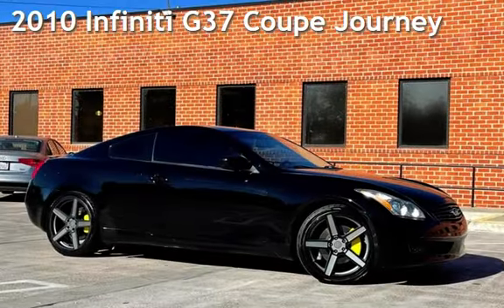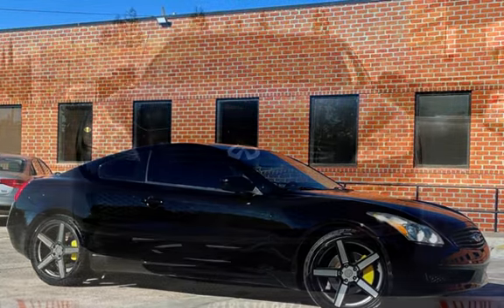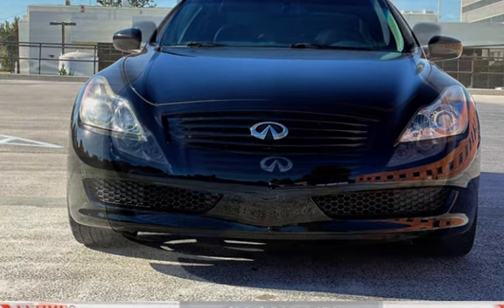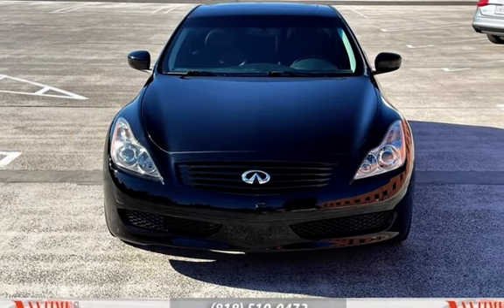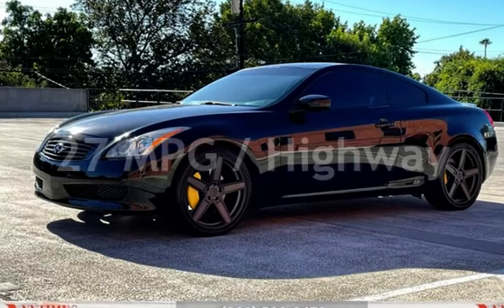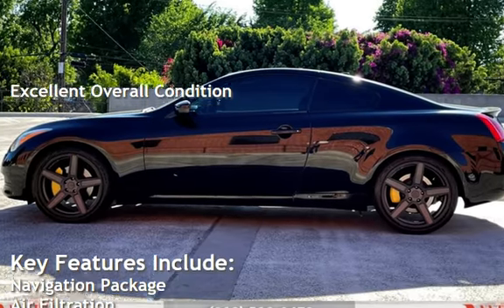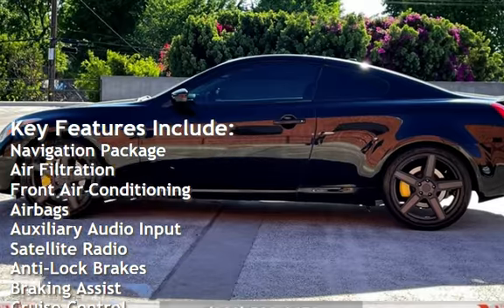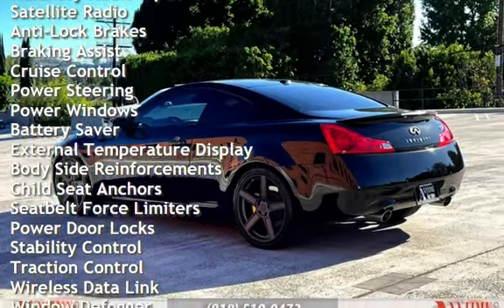2010 Infiniti G37 Coupe Journey for sale in Sherman Oaks, CA